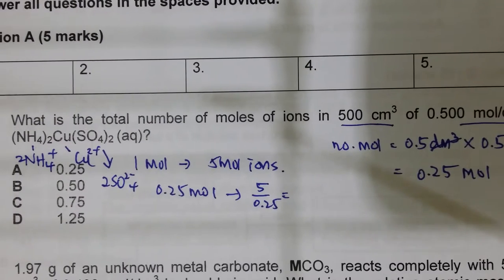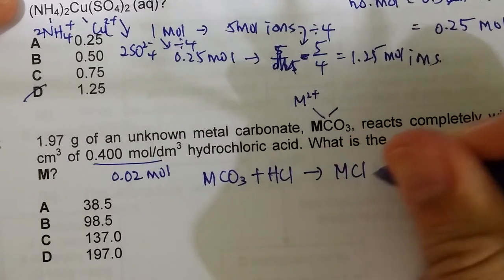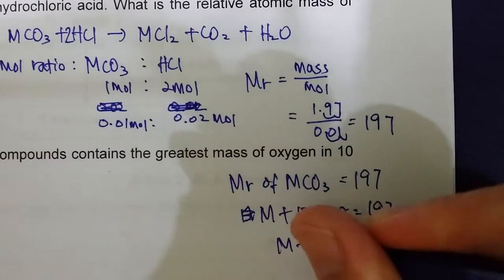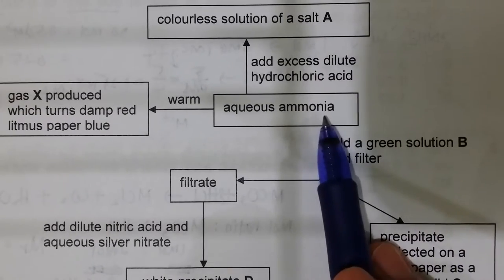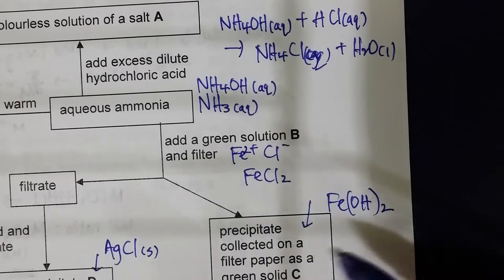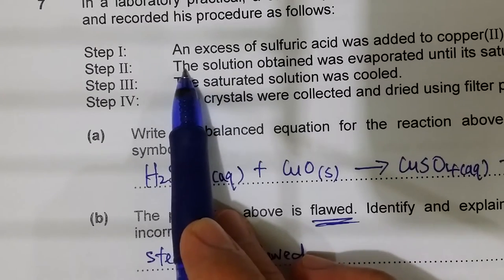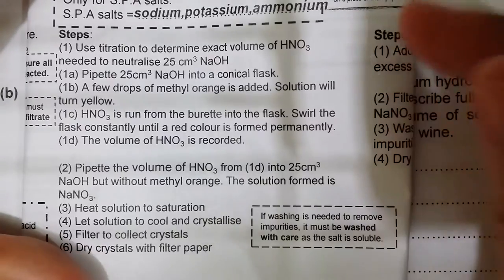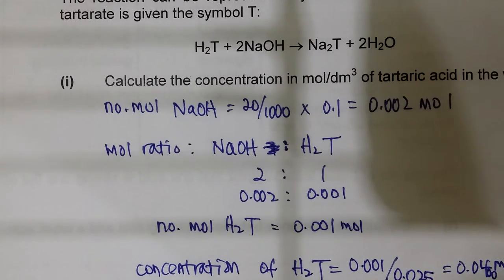PHSS Pure Chem CT5 (Mole, Acids, Bases and Salts)